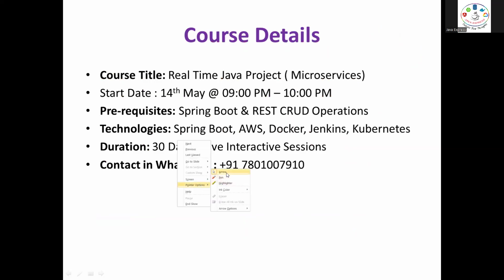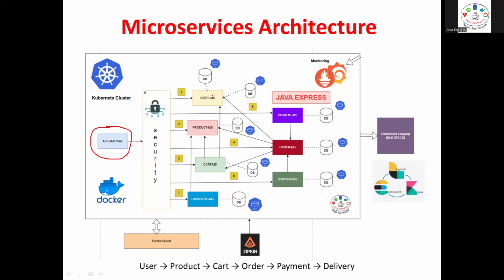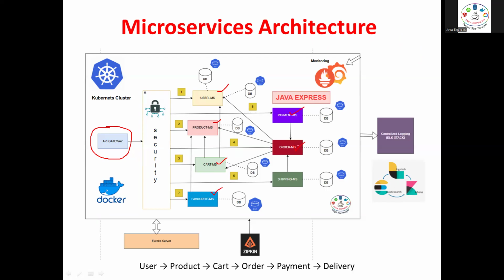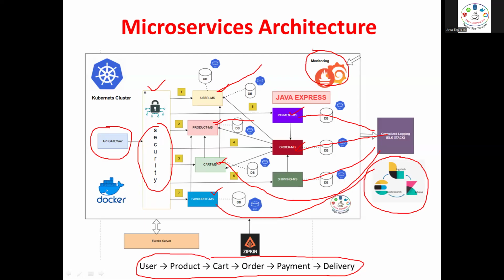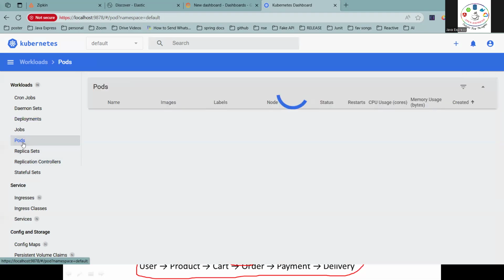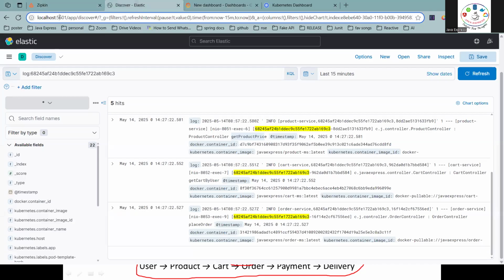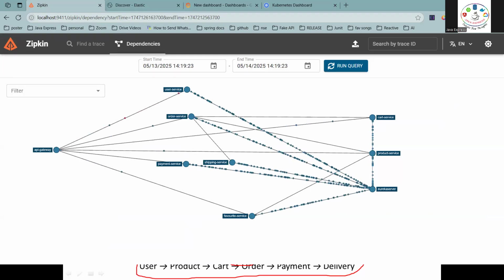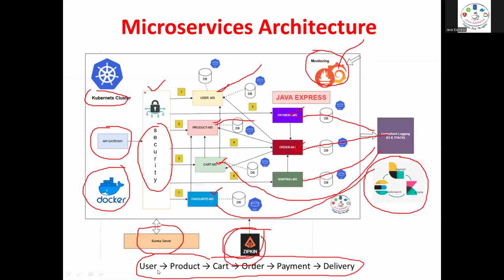Real-Time E-commerce App on Kubernetes | Logging, Monitoring, PVC Explained with Live Demo